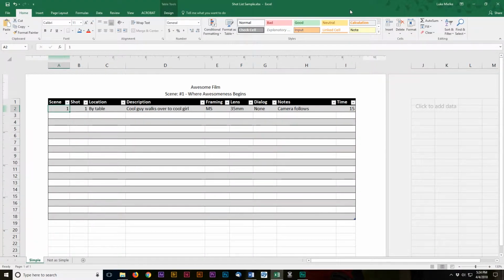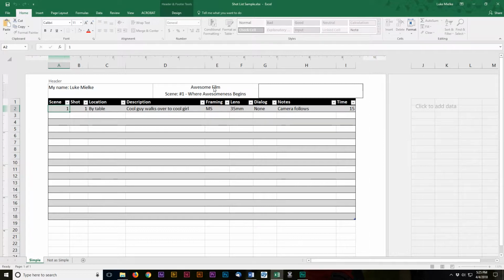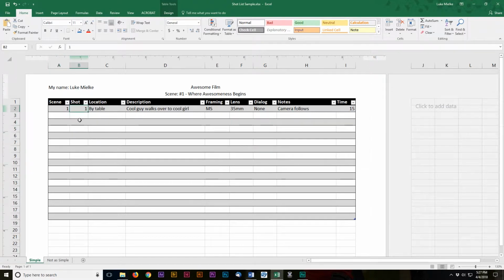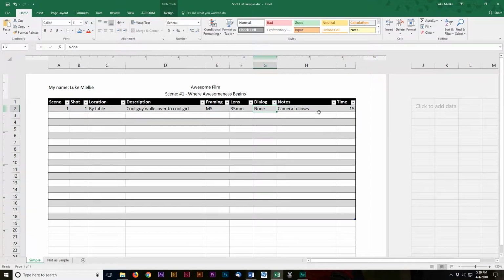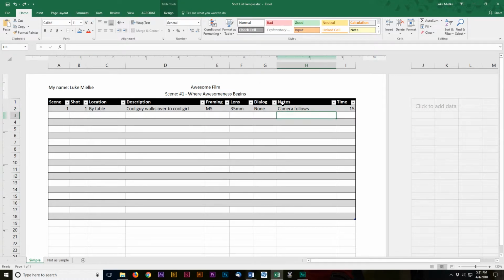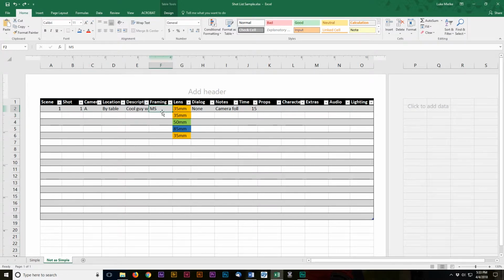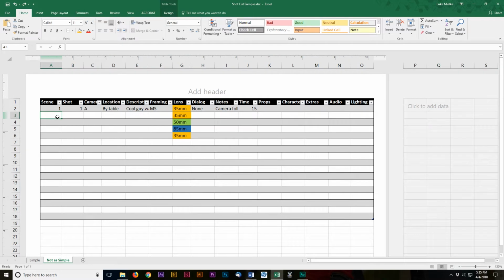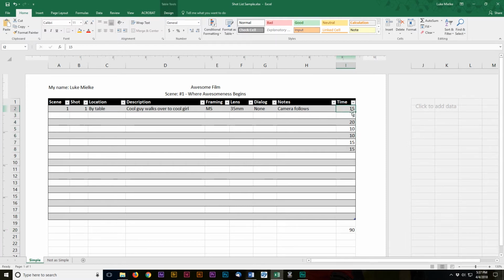How to Make a Shot List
Ever hear of a shot list? Well, if you are a film maker and haven't, you should this video explaining what a shot list is, how to use a shot list, and how a shot list helps you on set with your production. Use the free shot list down load to help you get started creating your film master pieces.